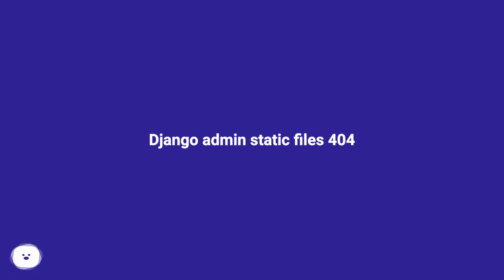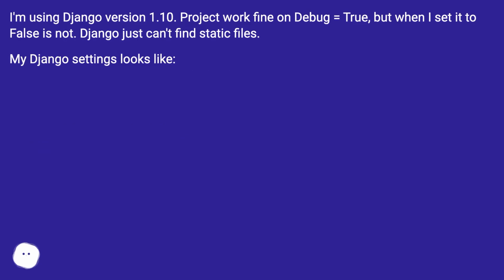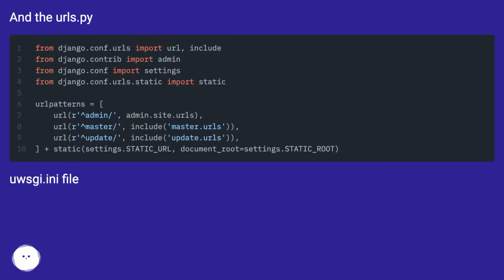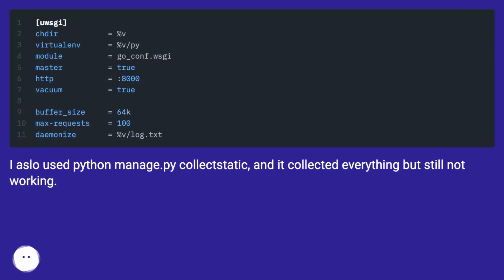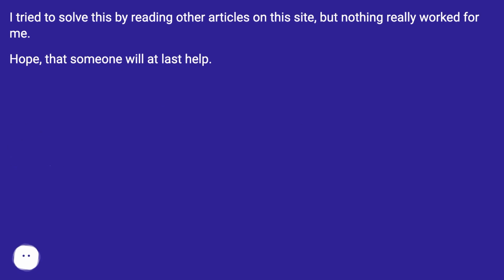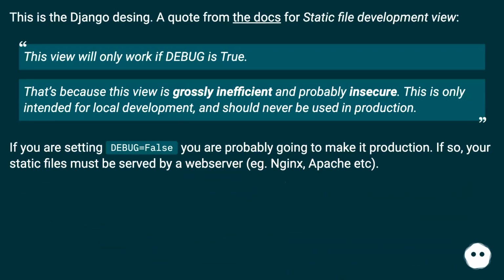Django admin static files 404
Chapters
00:00 Django Admin Static Files 404
01:11 Accepted Answer Score 12
01:44 Answer 2 Score 1
01:58 Thank you